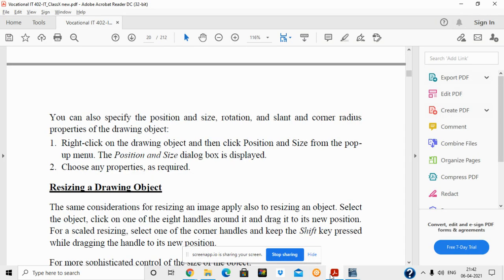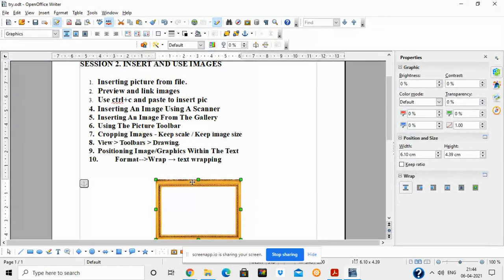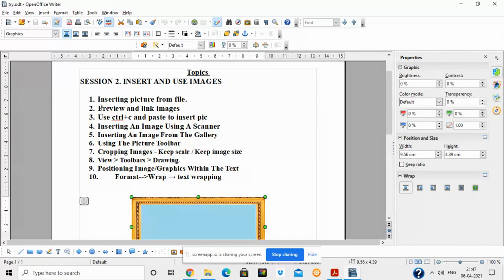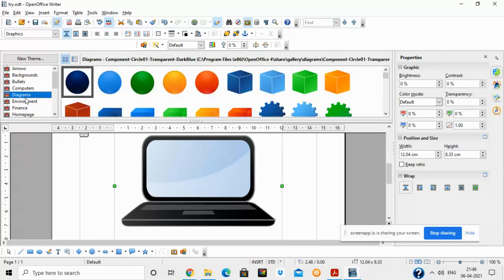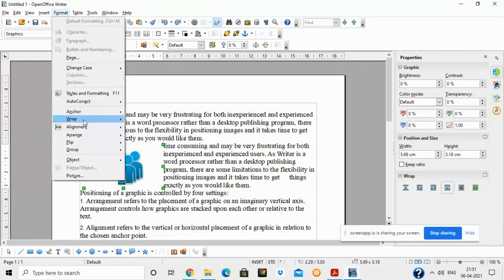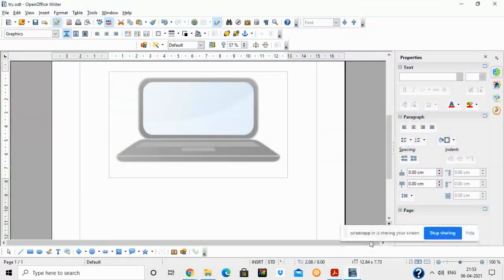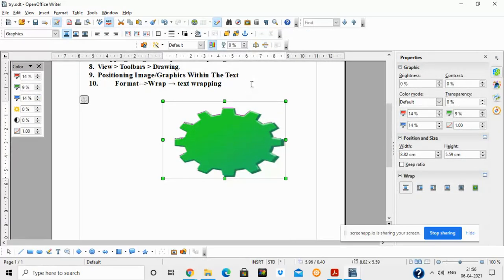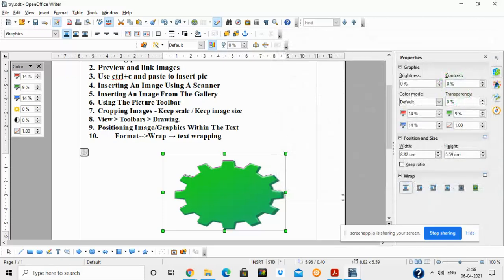Applying graphics and images in Writer.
Images digital documentation class 10 | Create and use images Digital documentation, Vocational IT (402) Session 2 Class 10 | Using images Open office Writer